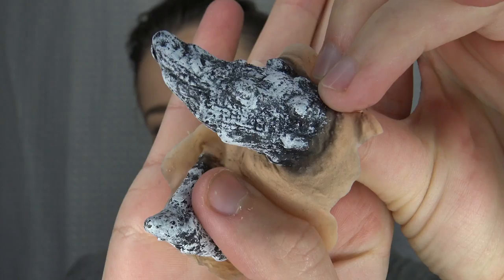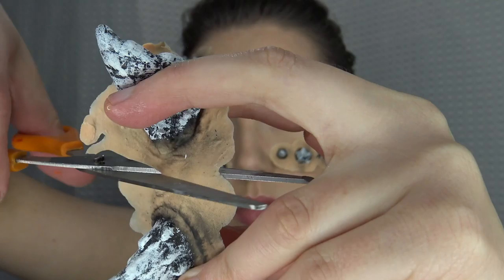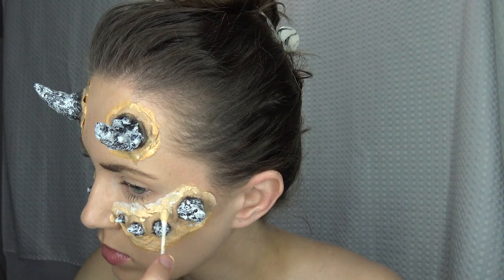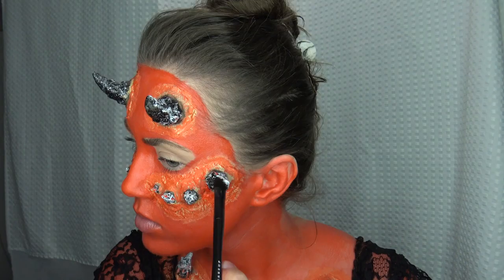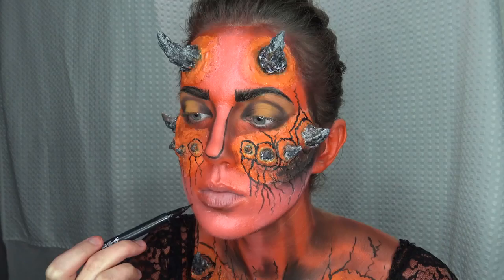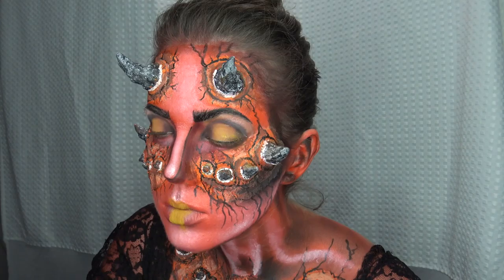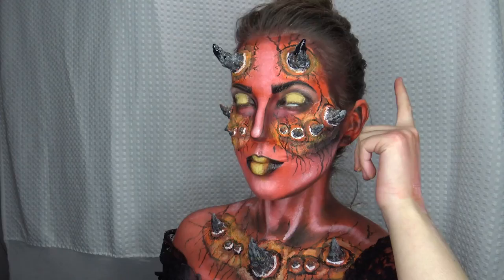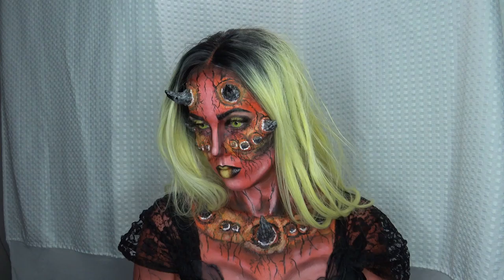DEVIL TUTORIAL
Happy Halloween!! 🎃 This was inspired by the new Sabrina Series on Netflix’s with all the creepy dark lord stuff. I binged watched it all! I love it!! Bring on the next series!! I always wished I had secret witch powers as a kid...still do😂😊❤️Thank you for all the love and continuous support and welcome to anyone new!! Thanks for being here!!
Products used: @kryolanofficial black cake eye liner @tagbodyartofficial regular white @nyxcosmetics sfx cream colour white and orange, epic ink liner, whipped cream eyeshadow, swear by it palette @graftobianmakeup spirit gum @liquidlatexfashions  flesh @woochiefx mutant spikes @contactlenshub yellow contacts @powderroomd wig

E njoy!! If you have any questions do not hesitate to ask in the comments!!